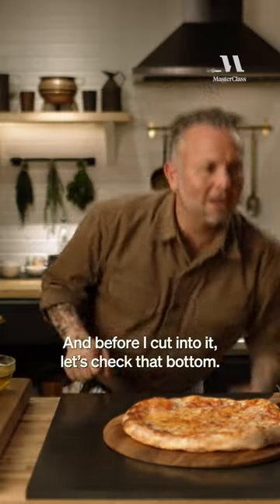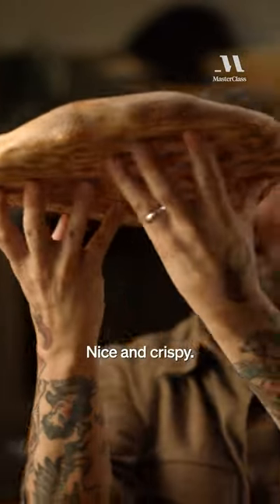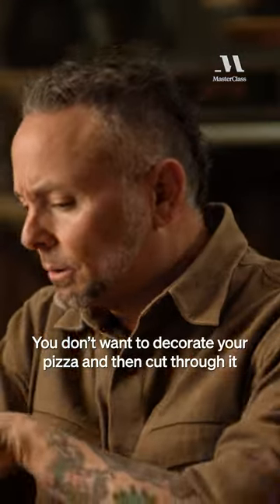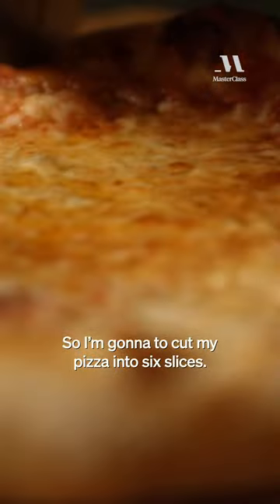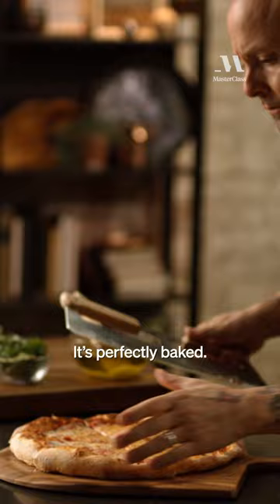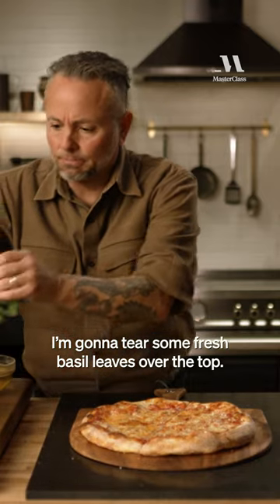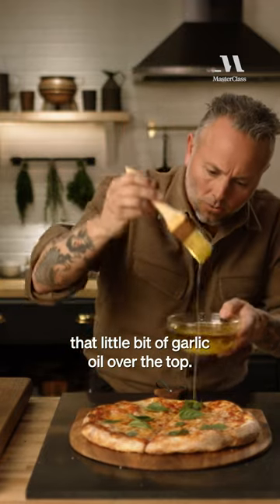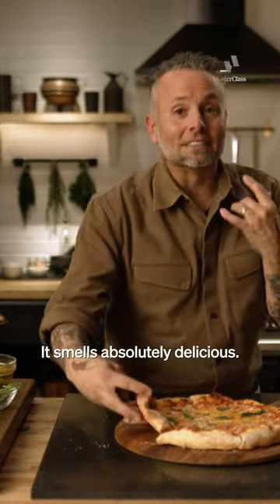Watch episode 2 of G.O.A.T. with Tony Gemignani.